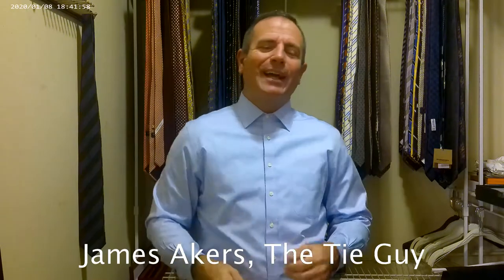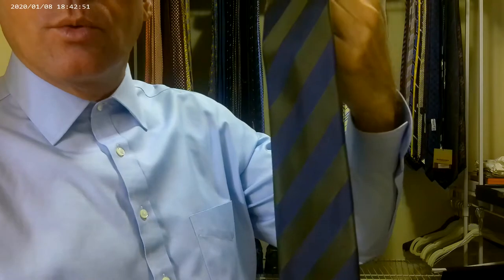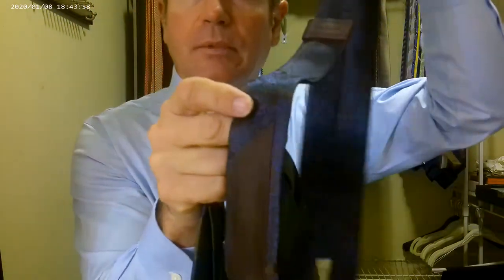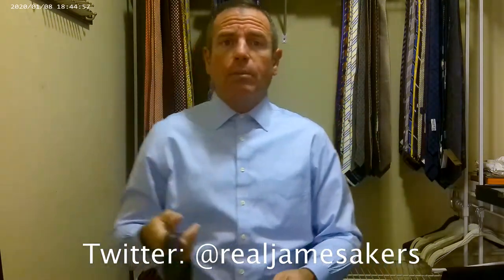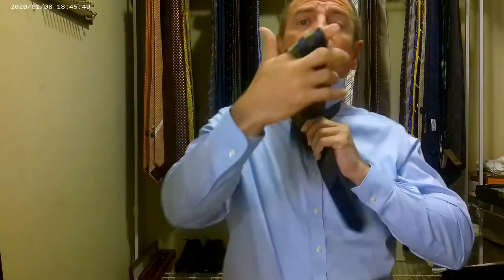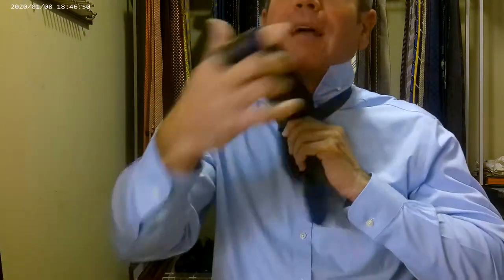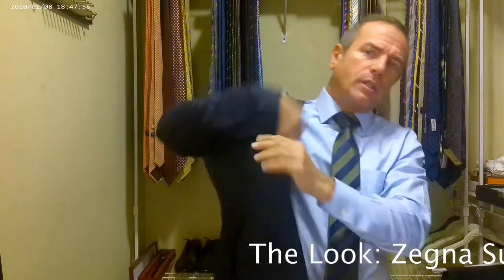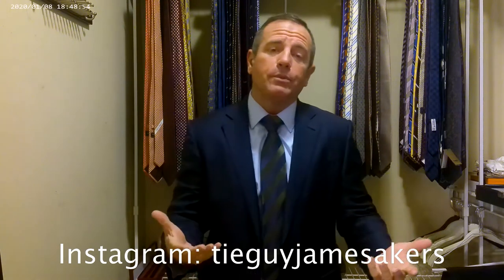Italo Ferretti Tie Honest Review with Zegna Suit, Salvatore Ferragamo Belt and Shoes | Tie Tutorial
🌟James Akers ties a beautiful Italo Ferretti Tie and matches it with a blue Zegna suit, blue Brooks Brothers shirt, brown Salvatore Ferragamo Belt and shoes.

📺 Watch my previous video:
⌚ SCHEDULE:
Every Week